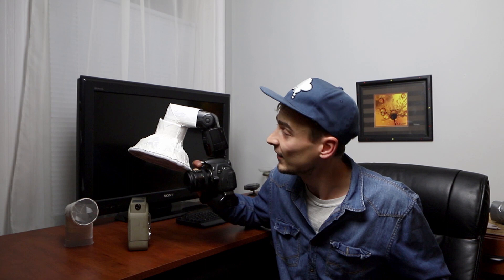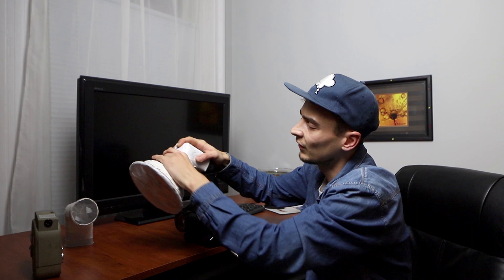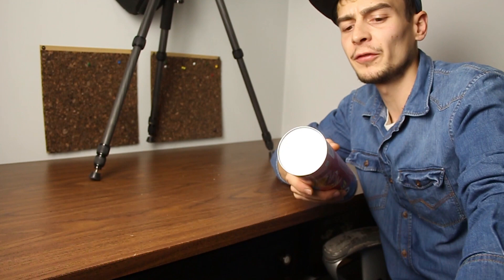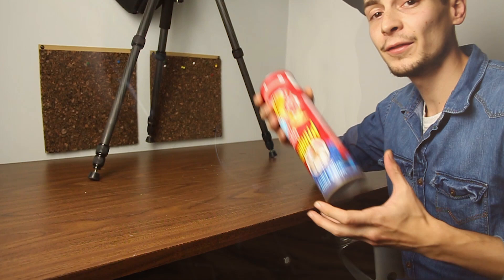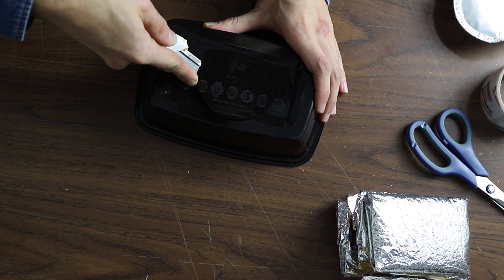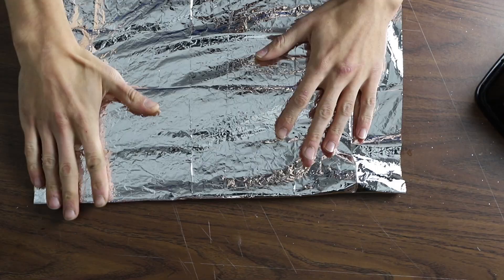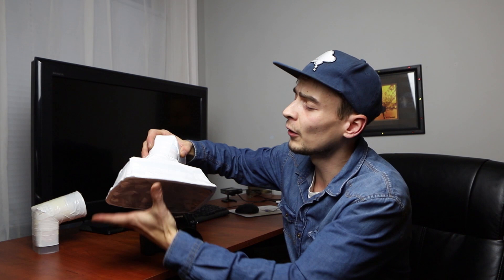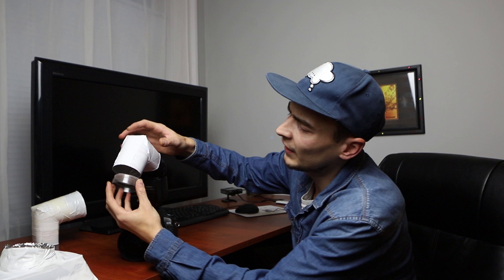Best Diffuser for Macro Photography [DIY Flash Mod]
Today I show you how to make a Light Diffuser for Macro Photography.
For more information / ideas on DIY modifiers have a read

Thanks for your Interest, I really hope you find this tutorial useful!

What will you need for this project?
- Diffusion Foil [Window Film]
- Duct tape [All Colours!]
- A bag of Chips [Reflective foil]
- Plastic container [For the corpus]

My vlogging kit:
- Canon 80D
- Canon EF-S 18-135mm f/3.5-5.6 IS
- Boya Microphone